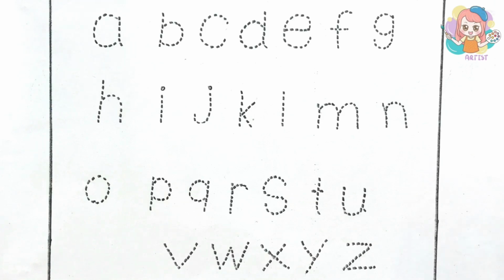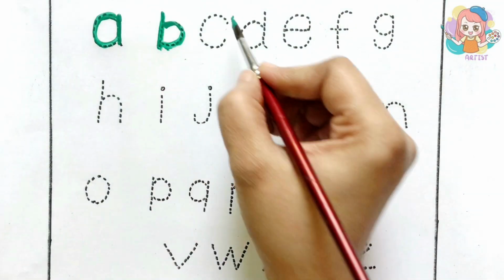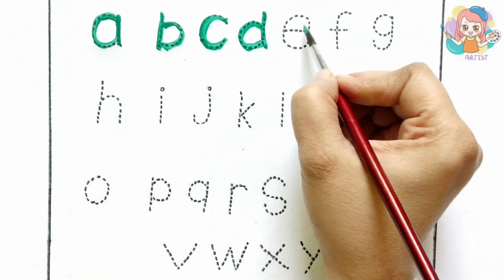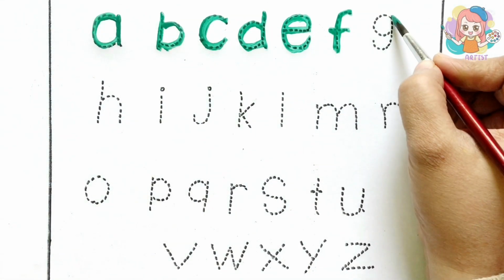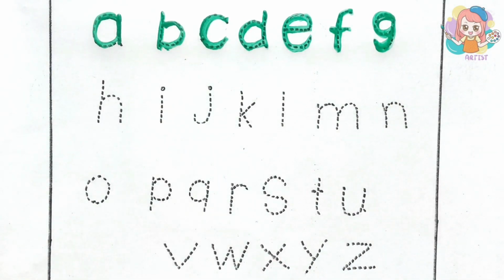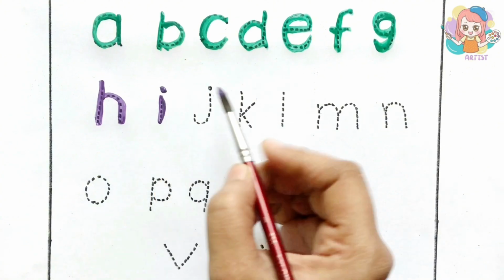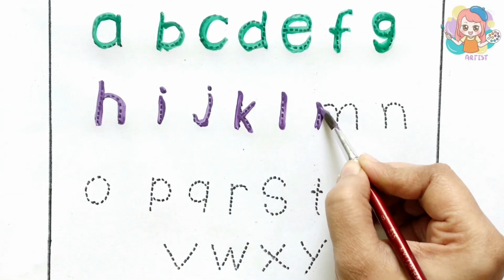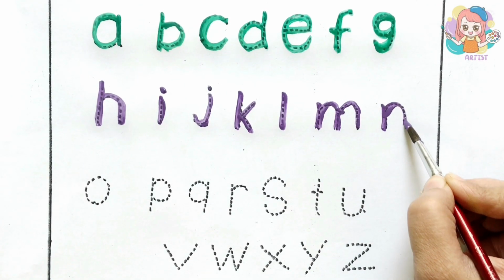Let's Learn Alphabet Lowercase Letters a to z, Draw To Learn, Phonics Song, Drawing Step by Step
Join us for a fun and engaging journey as we learn the alphabet from A to Z! ☺️

This easy drawing tutorial is perfect for kids and toddlers, guiding them step by step through each letter.😊

In this video, we’ll teach children how to draw each letter from A to Z with simple, step-by-step instructions.❤️

 It’s a fantastic way for toddlers to learn while having fun! 🫰❤️

Your Queries,
how to draw with alphabet a to z letter drawing,
how to draw alphabet lore a to z,
how to draw 3d alphabet a to z,
how to draw a letter a to z,
how to draw bubble letters a to z,
how to draw alphabet lore baby z,
how to make a letter z banner in minecraft,
alphabet drawing a to z design,
how to draw alphabet lore a-z easy,
alphabet drawing a to z easy,
how to draw pictures from alphabet a to z,
how to draw z from alphabet lore,
how to draw graffiti letters a to z,
how to draw graffiti alphabet letters a-z,
how to draw letter z in 3d,
how to draw letter z in graffiti,
how to make letter z in minecraft,
how to draw alphabet letters a-z in 3d,
how to draw bubble letters a-z lowercase,
how to draw alphabet lore a-z lowercase,
how to draw letter a to z,
how to draw fancy letters a-z step by step,
how to draw small letter a to z,
how to draw stylish letters a to z,
how to draw 3d letters a-z step by step,
drawing alphabet a to z 2d,
how to draw 3d letters a to z,
how to draw alphabet in style,
how to draw cursive letters a-z,
how to draw cool letters a-z